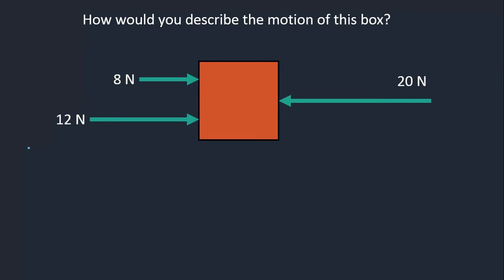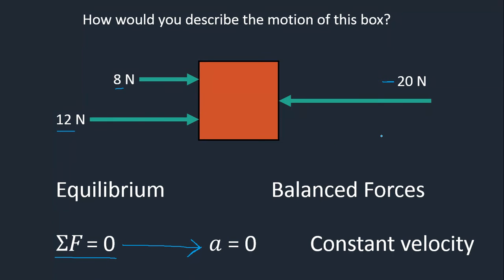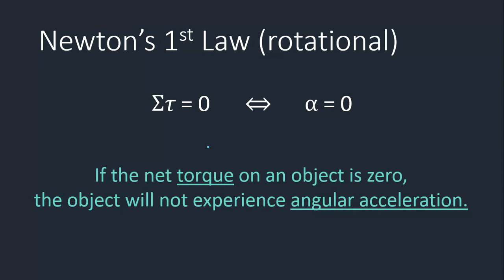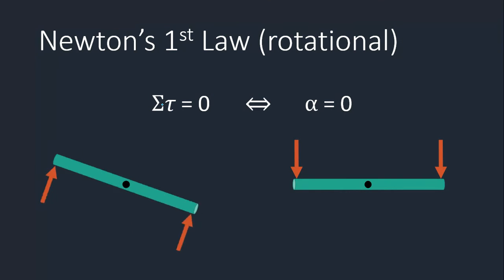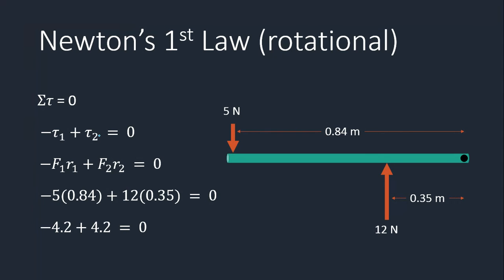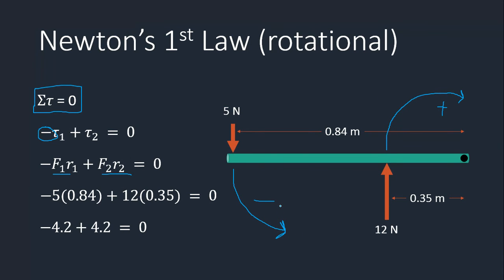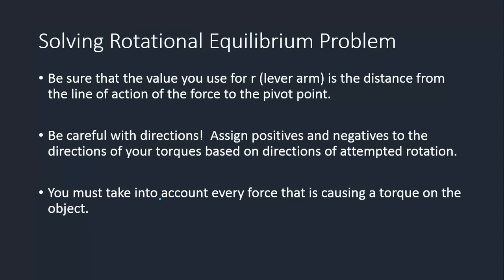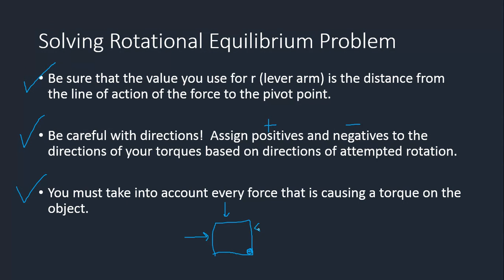U7 L4 - N1L of Rotation